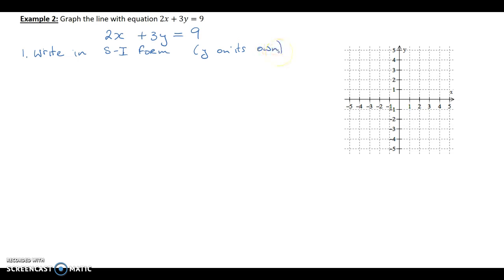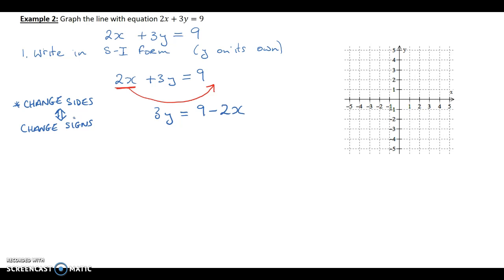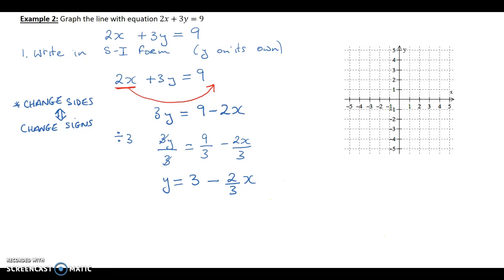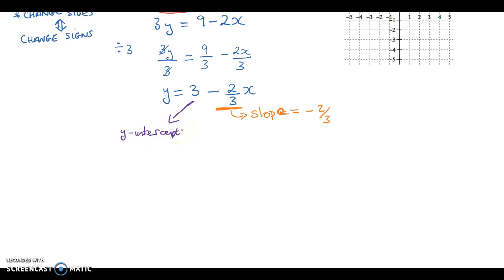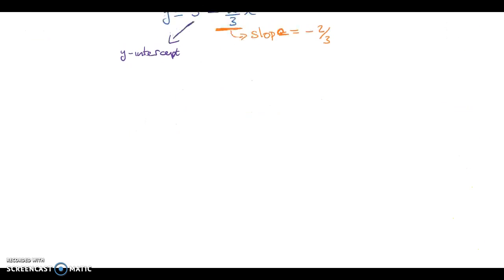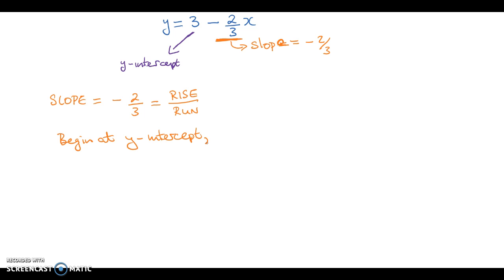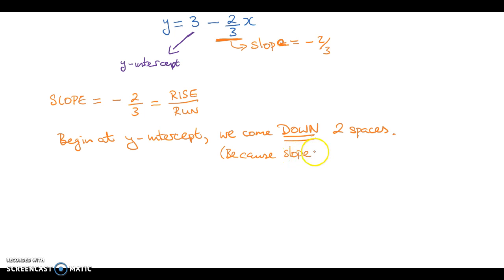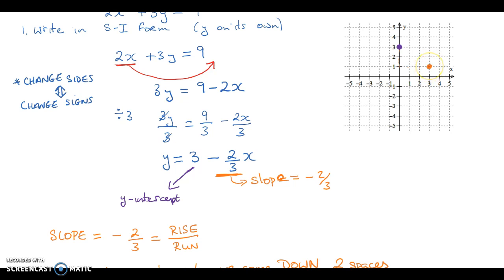Graphing a Line From its Equation, Example 2